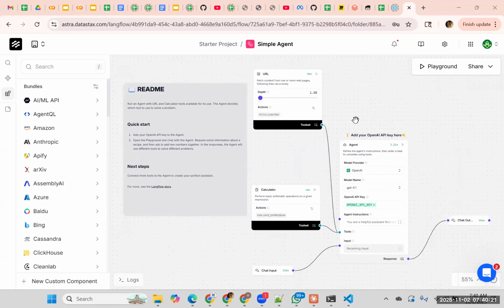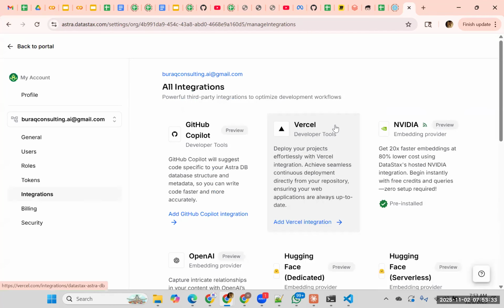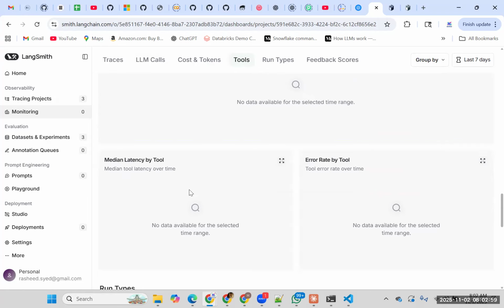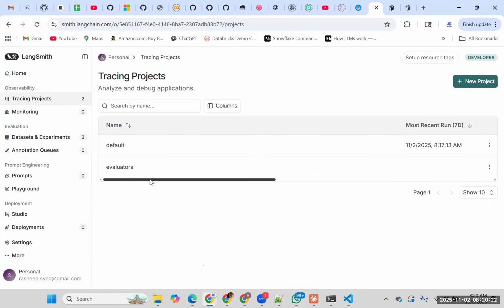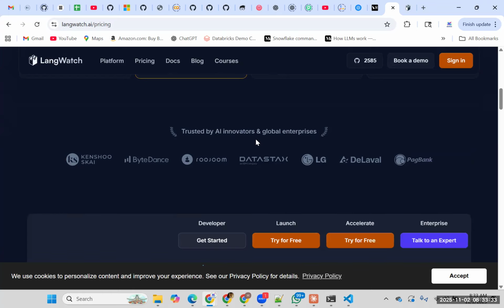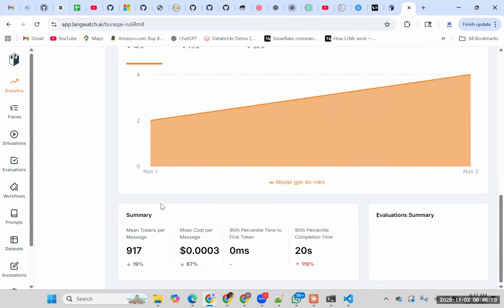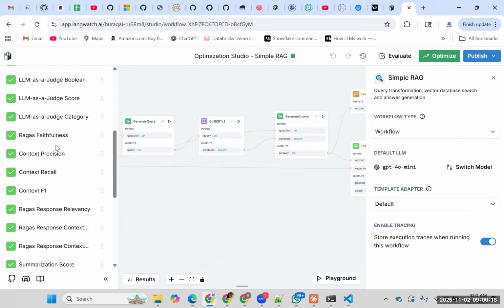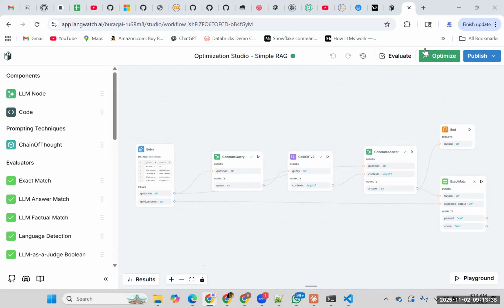GenAI Engineer Session 13 Tracing, Monitoring and Evaluation with LangSmith and LangWatch